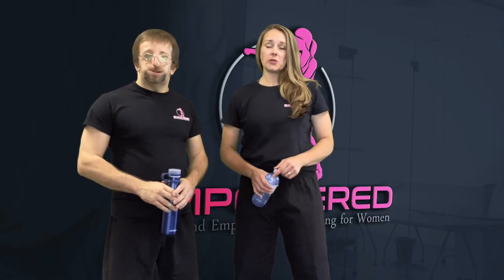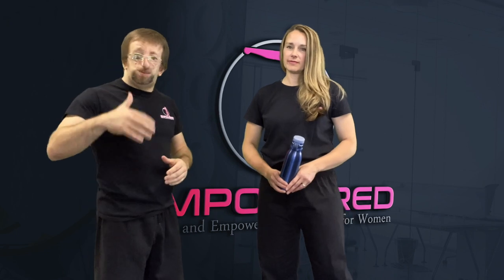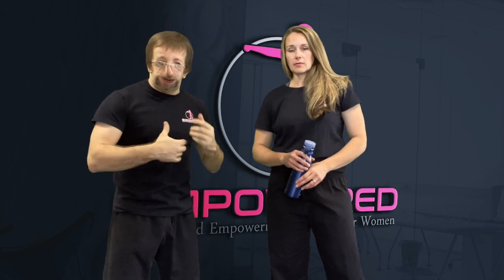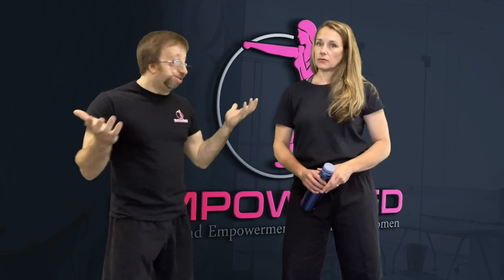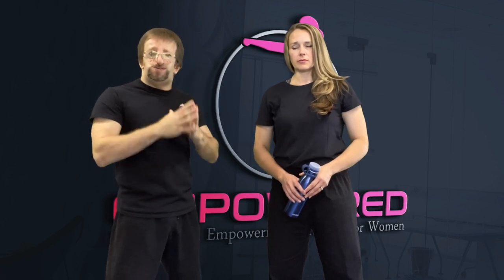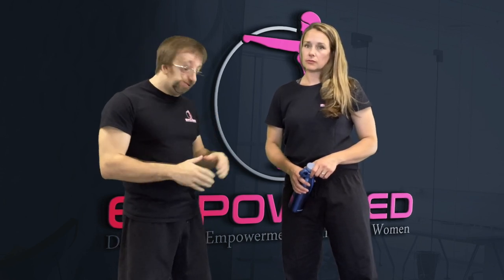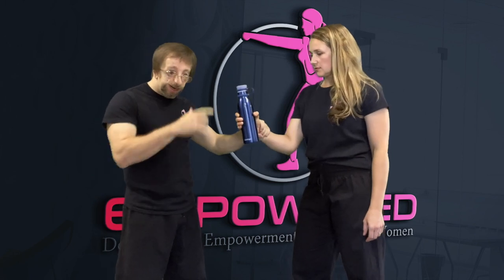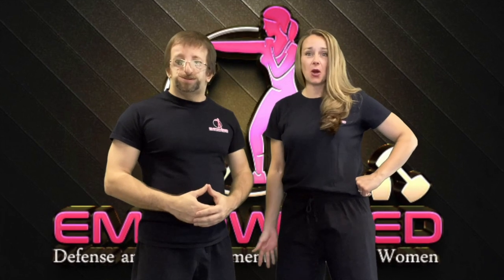Use A Water Bottle To Protect Yourself?? Women's Self Defense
How To Use A Water Bottle To Defend Yourself is a self defense topic most would never think about. A plastic water bottle or metal water bottle can be used quite effectively against an attacker or assailant in a self defense situation. Using basic self defense strikes using the water bottle as the striking surface, you can create openings and opportunities to escape from your attacker and get away to go get help. This video cover a few self defense scenarios where the water bottle can be used as a self defense weapon.

Ma'am Cheryl Sanders and Master Jonathan Field of Empowered strive to help women and young girls build confidence and find their inner strength through defense and empowerment training. They teach self defense for women, safety tips for women,  women empowerment, and provide women's self defense workshops, online self defense tutorials, and fitness training. Check out the links below for more women's self defense techniques, safety tips, and much more...

RECOMMENDED ITEMS AND BOOKS ON AMAZON
Empowered (Book)
Kubaton Self Defense Keychain